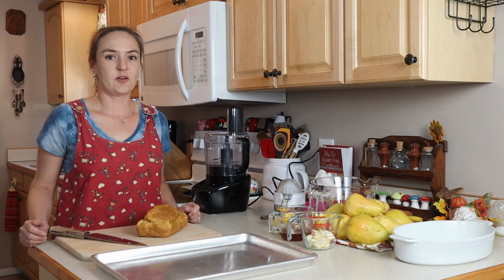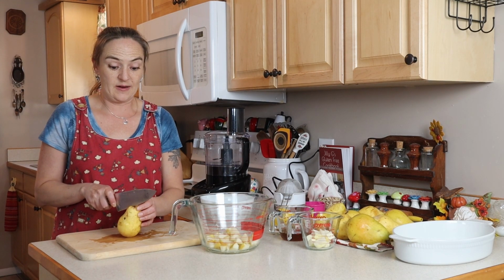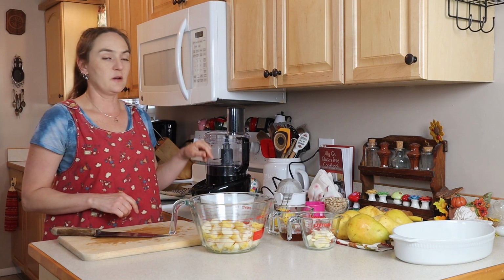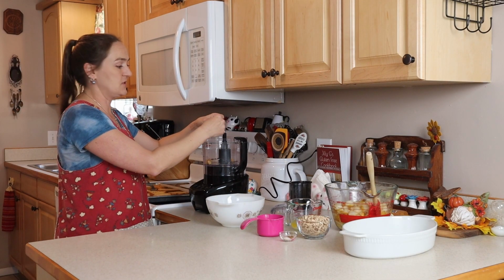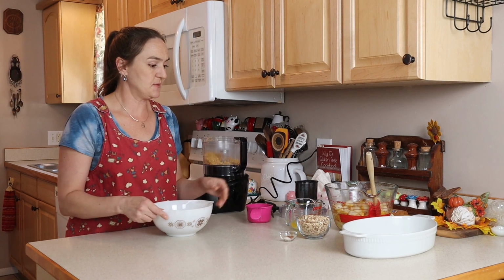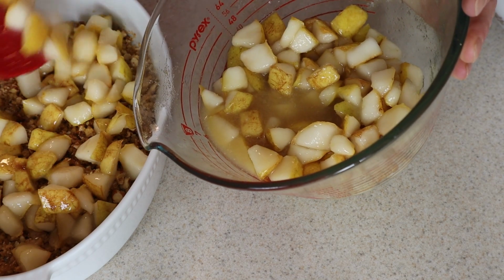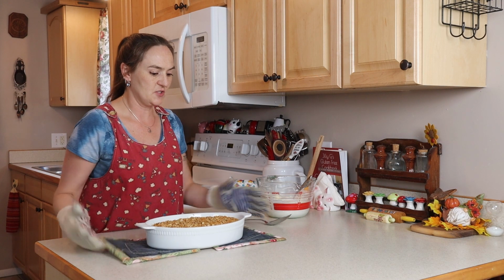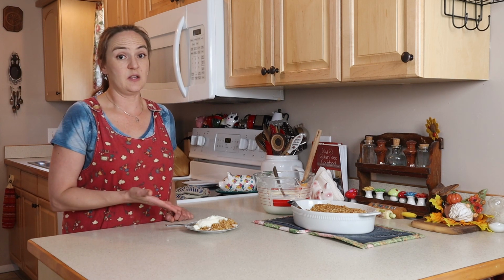How to make my Gluten Free Pear Brown Betty!!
Today I am going to show you how to make my Gluten Free Pear Brown Betty!! This dessert is so fast and easy to make!
It can be made with just about any fruit, and any bread crumbs. Leftover biscuits, crackers, what ever you've got!
Serve warm, or cold. Whipped cream or ice cream are perfect on top!!

6 cups chopped Pears
1/4 cup Honey {1/2 cup any Sugar}
1/4 tsp Salt
1/4 tsp Cinnamon
1 Lemon, juiced
4 Tbsp Butter {57 grams}
1 cup toasted chopped Almonds or any nuts

Oven 350 F. Greased casserole dish.
Bake for 30 minutes or until bubbly. If the top gets too brown, cover with foil.

Casserole dish
Ove gloves
Cooling rack
Food processor
Lemon juicer
Pyrex measuring cups
Cookie sheet
Large spoon